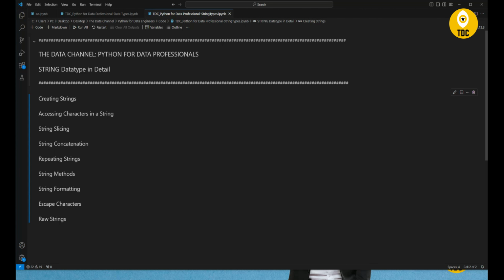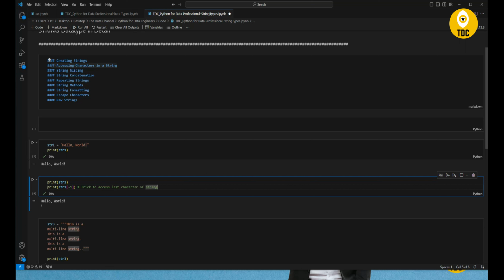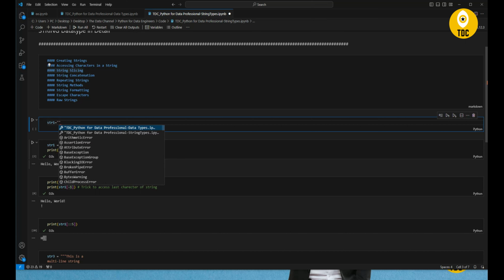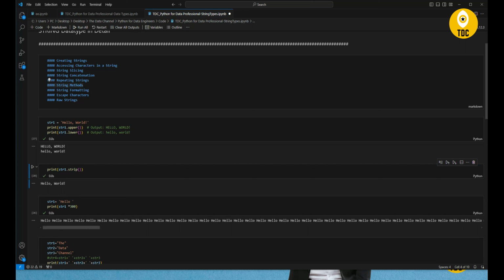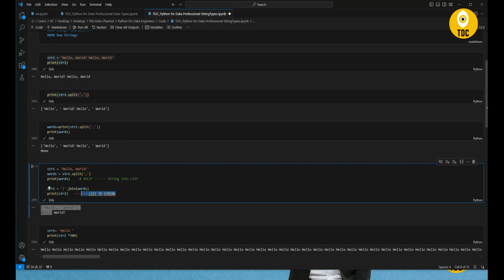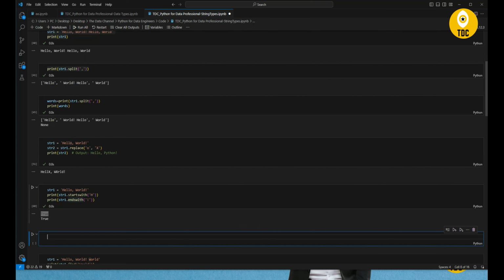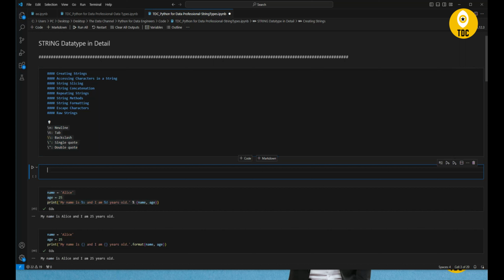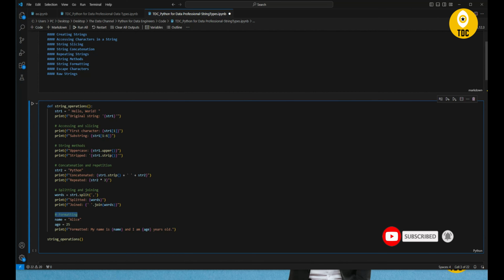Python STRING Data Type In Details:Slicing, String methods, Formatting, Escape Characters| Topic #16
In this video will explain what is the need of Datatypes and which are the Datatypes in Python and how they can be used